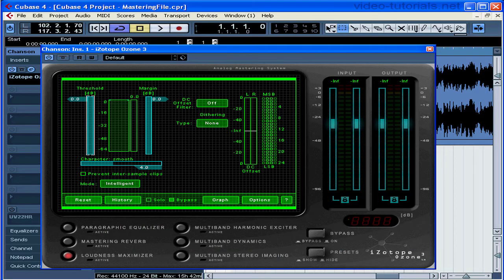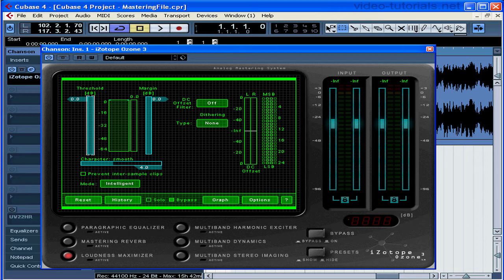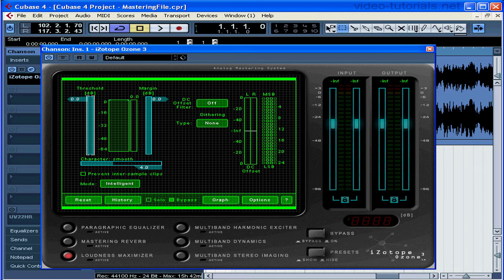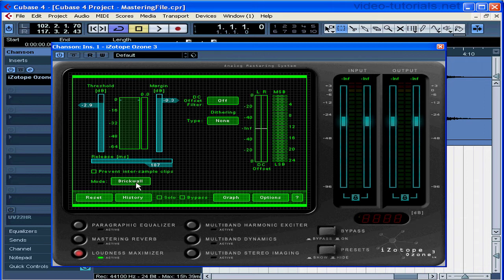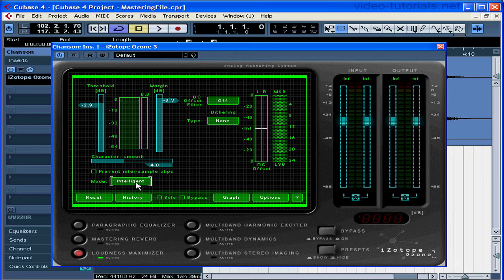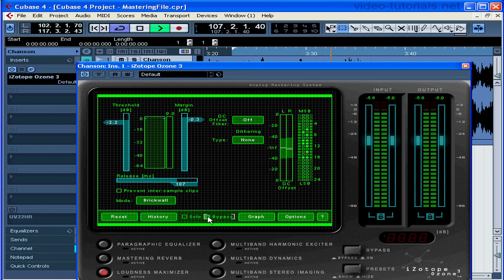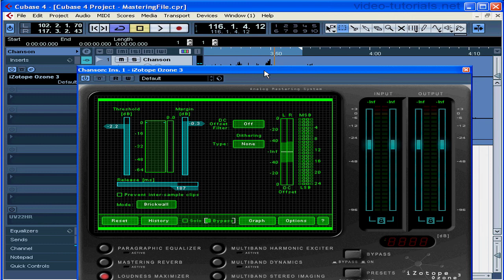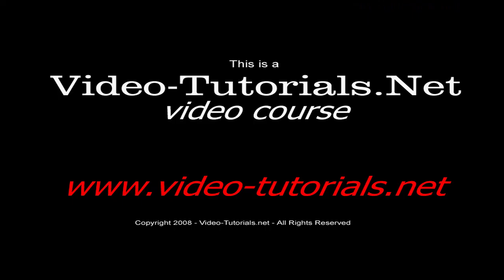69 Home Studio Production, Mixing & Mastering ( Loudness Maximizer )